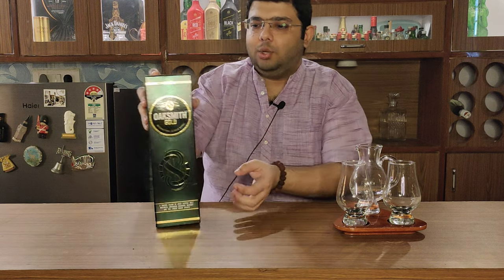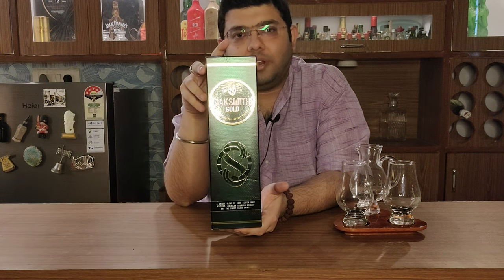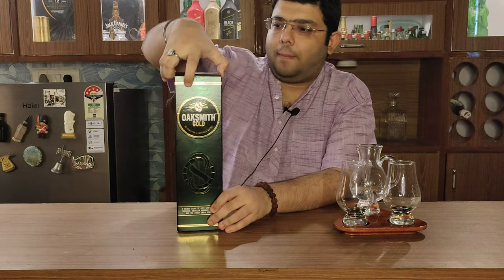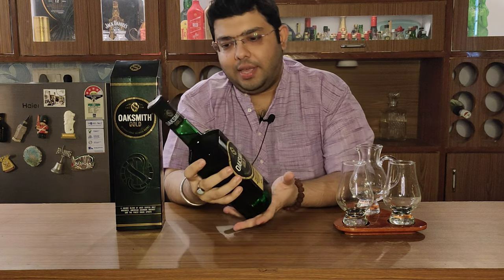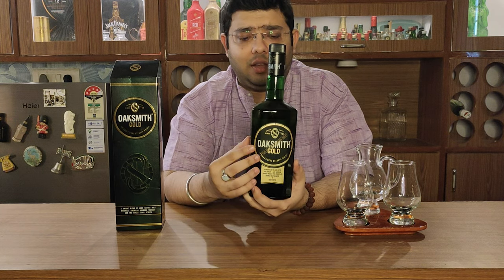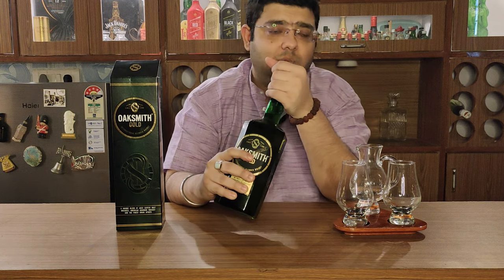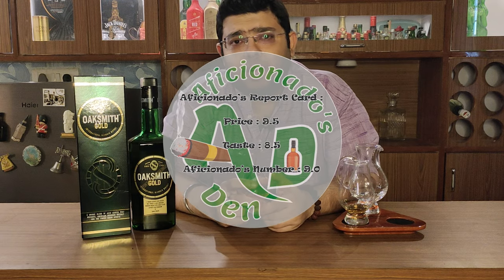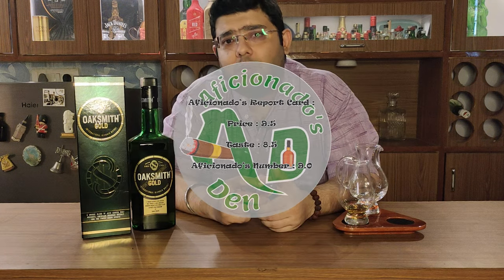Oaksmith Gold Blended Whisky - Review | Made with whiskies from 3 continents